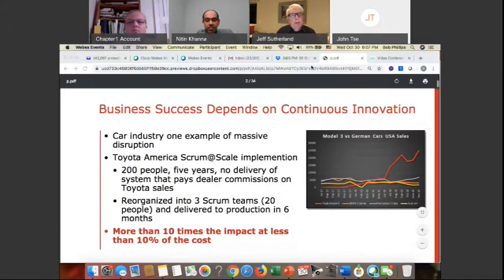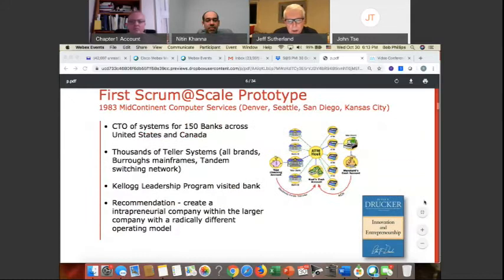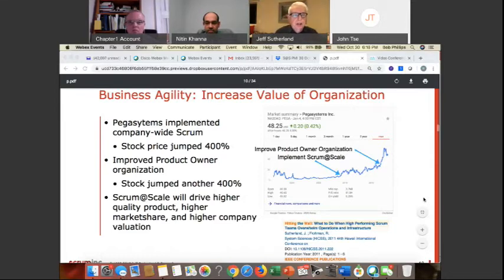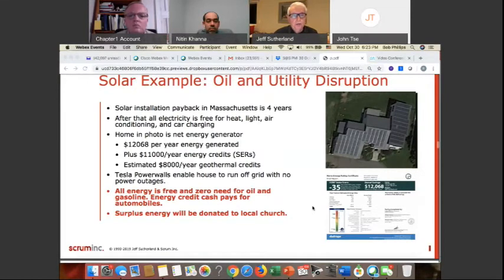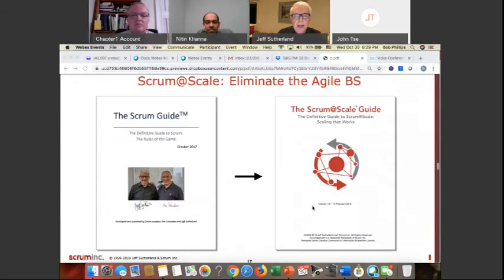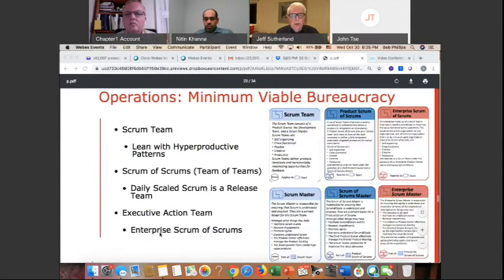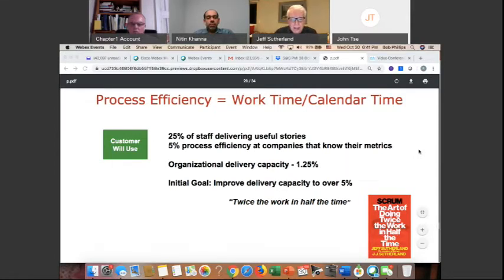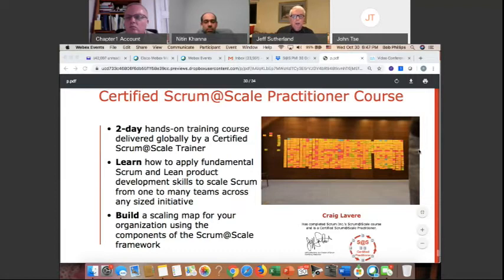Achieving Business Agility with Scrum@Scale w/ Dr. Jeff Sutherland - OCT 2019 ADG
"Scrum@Scale is the framework for organizations to iteratively develop the best way for Scrum to work in their context. So I’ve kept it simple. The Scrum@Scale Guide is just a few pages. Just like with Scrum, and the Scrum Guide, it’s free. You don’t need to ask my permission. Grab it, use it, and share your knowledge and your experience.

Each and every Scrum team is different, even teams within the same organization. They have their own culture, ways of working, successes, failures, their own context. But they follow a common framework. And within that framework they iteratively develop novel solutions to the problems they are trying to solve."  -- Dr. Jeff Sutherland, Co-Author of Agile Manifesto, Co-Creator of Scrum

Recorded from the PMI - New Jersey: 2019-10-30 Agile Discussion Group

[Note - We experienced some technical difficulties and, as a result, (a) we had to use a PDF file instead of a PPT file for the presentation; and (b) the first minute of Dr. Sutherland's presentation is missing from this recording.]

PMINJ members can download the presentation slides from our